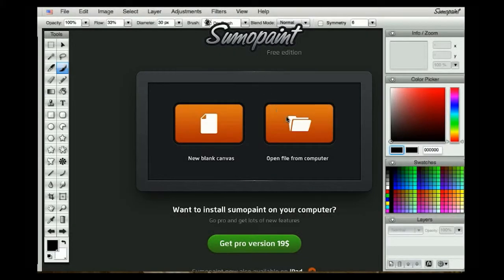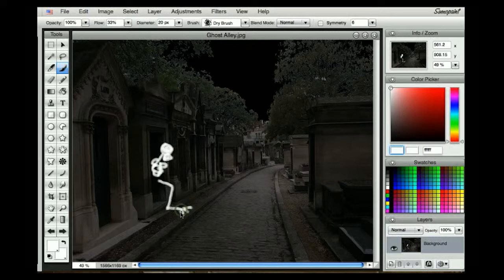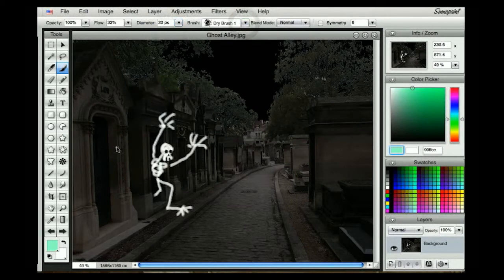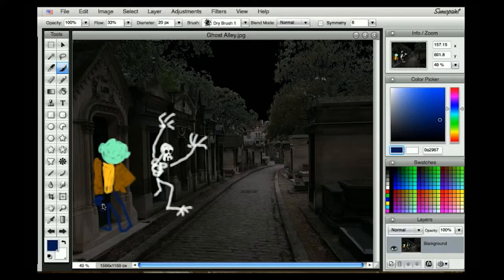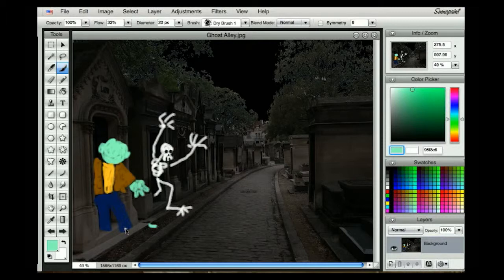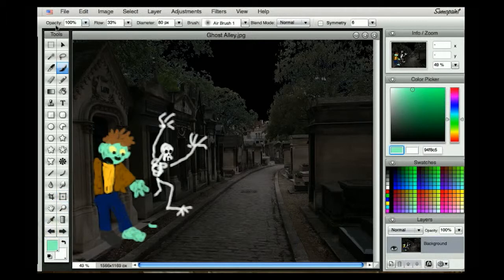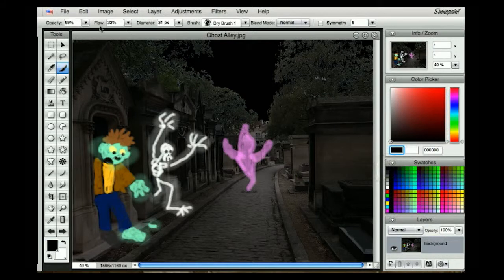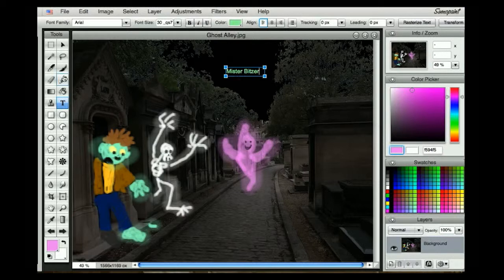Drawing with MisterBitzer - Ghost Alley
Whether it's second graders or fifth graders, this project is always a favorite with my students. You will learn how to upload a photo into Sumo Paint and paint on top of it too look like glowing ghosts and ghouls are emerging in a cemetery for some frightful fun.

You will need to download the image Ghost Alley before you begin.

In this lesson you will learn the following Tools and Settings in Sumo Paint:
   - Paint Brush - the main tool for drawing and painting
   - Paint Brush Setting - Diameter - changes the size of the brush
   - Paint Brush Setting - Opacity - changes how solid or see-through the paint is